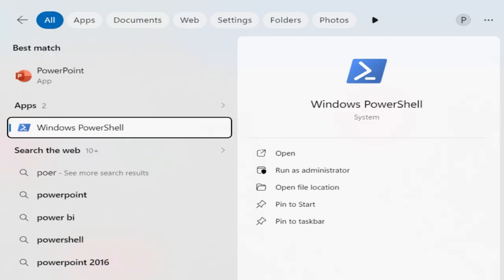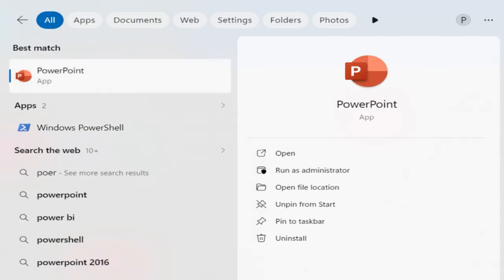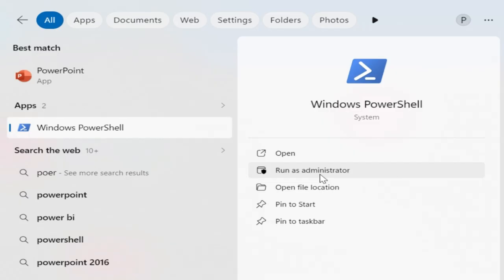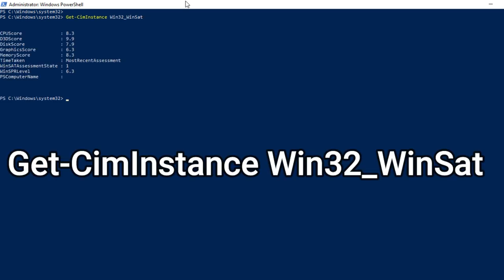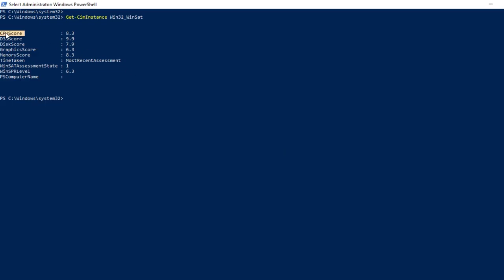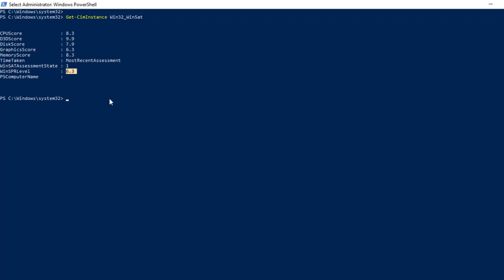Check Your PC Performance Score in Seconds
Check Your PC Performance Score in Seconds | Windows Performance Guide

Want to know how fast your PC really is? In this video, I’ll show you how to quickly check your system performance score, along with SSD speed, RAM usage, and overall PC health in just a few simple steps.

 Whether you're using Windows 10 or Windows 11, this easy tutorial will help you analyze your computer’s performance without any complicated software.

 In This Video, You’ll Learn:
✔ How to check PC performance score in seconds
✔ How to monitor RAM usage and memory performance
✔ How to check SSD/HDD performance and health
✔ Simple ways to understand your system speed
✔ Tips to improve overall PC performance

PowerShell Command: Get-CimInstance Win32_WinSat